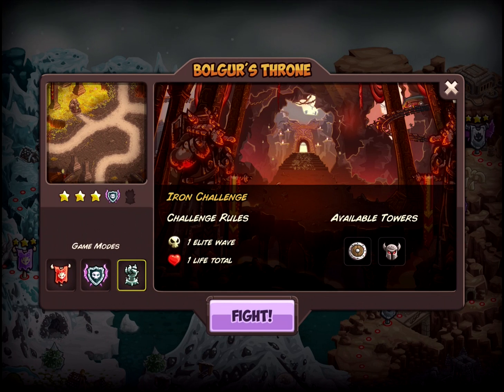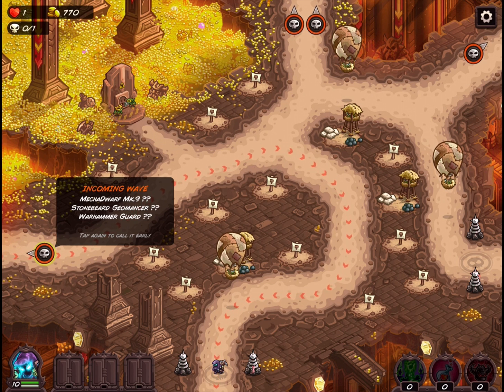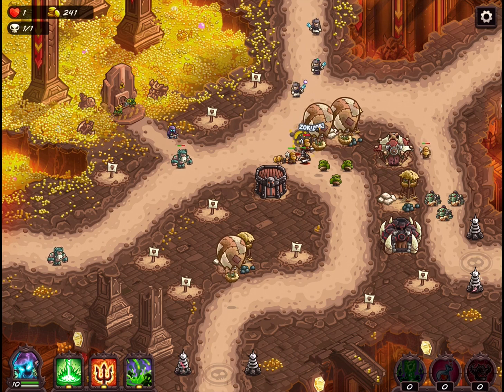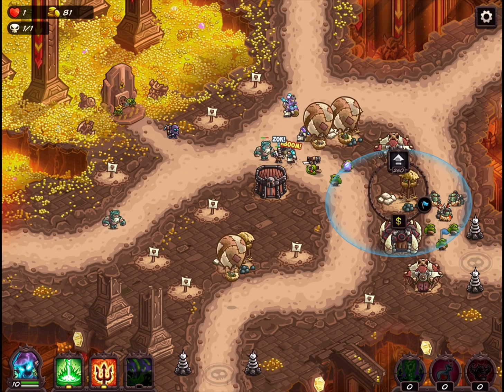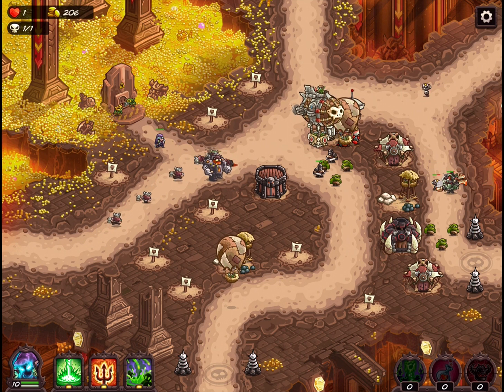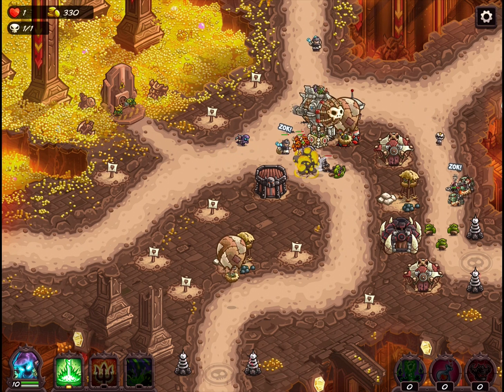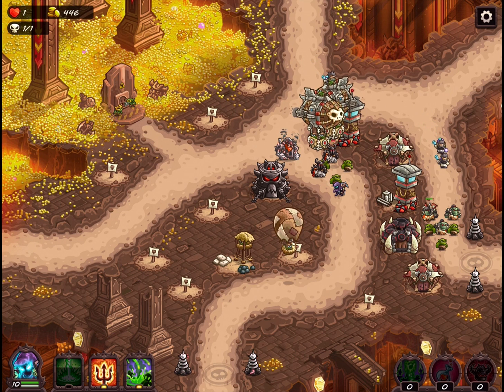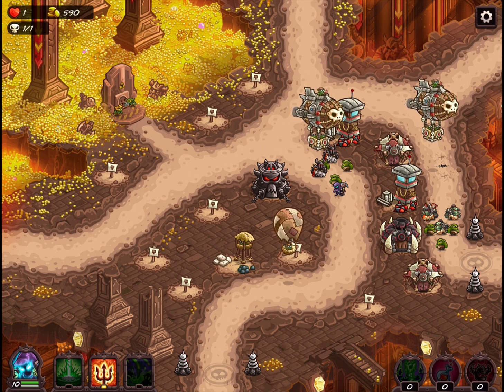Kingdom Rush Vengeance - Impossible Iron Challenge - Bolgur's Throne